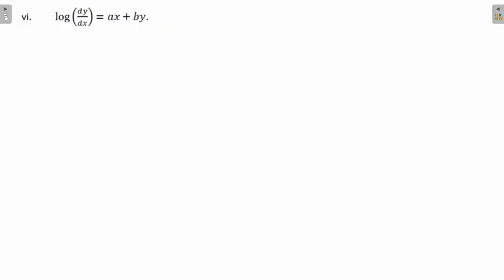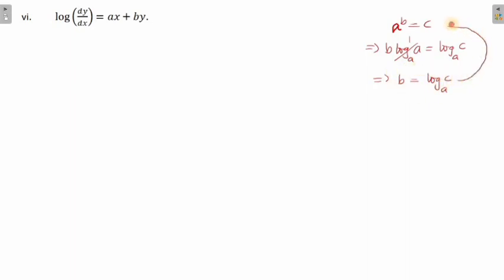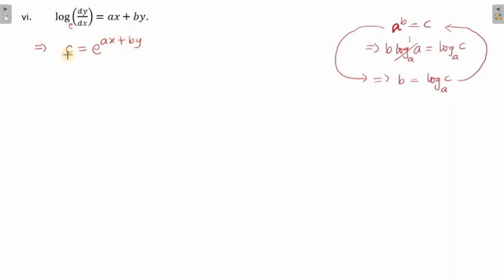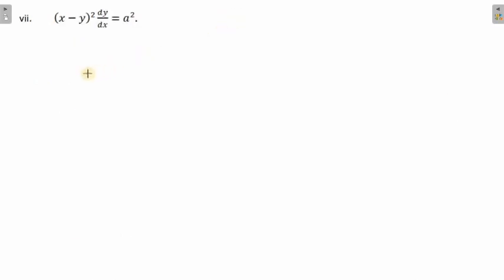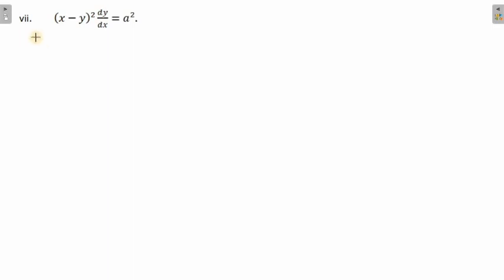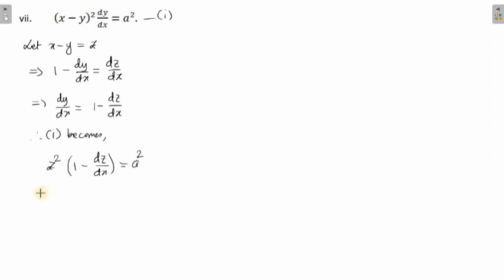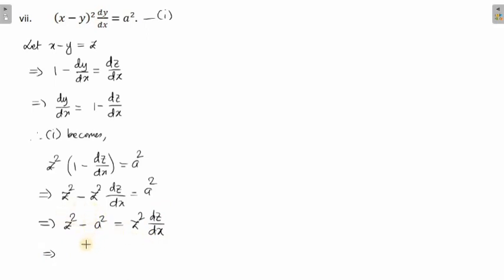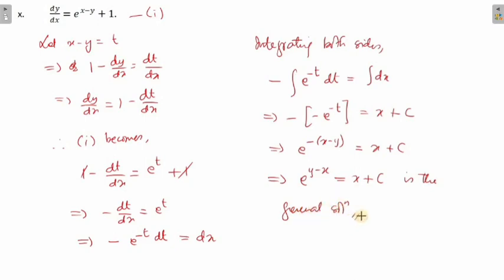Class 12 Differential Equation |Part 4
Solving a Differential Equation
* Variable Separable
* General Solution of a Differential Equation